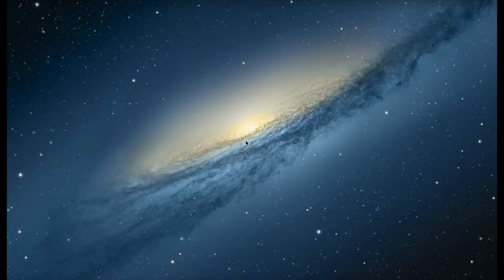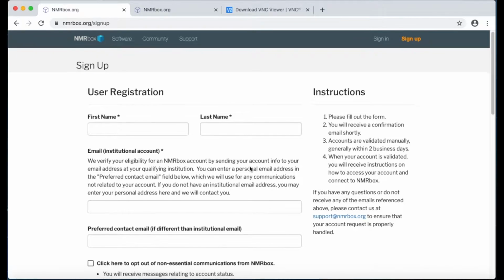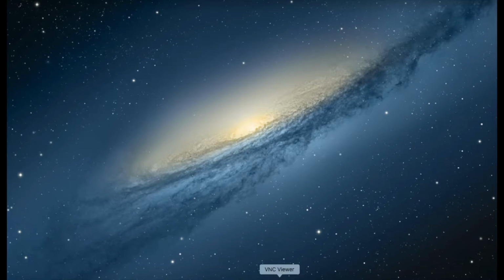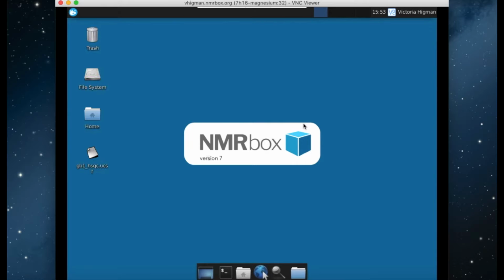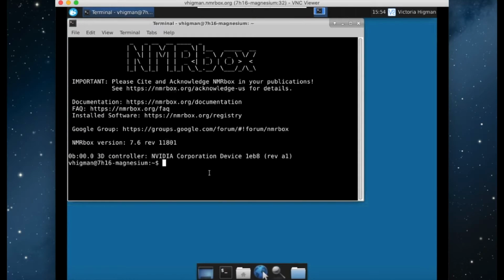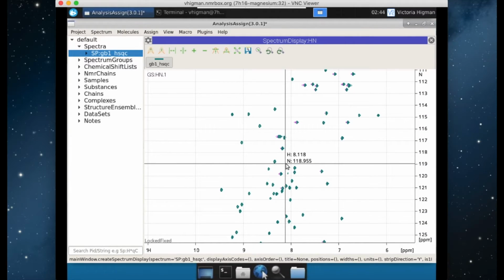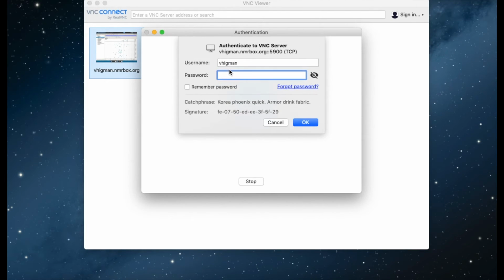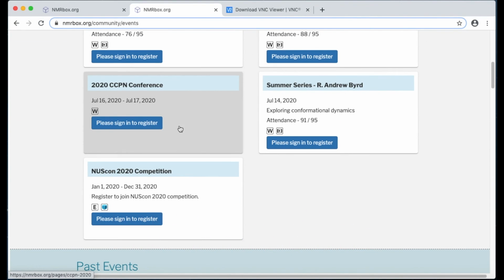CcpNmr AnalysisAssign V3 - Using Analysis With NMRbox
How to use CcpNmr AnalysisAssign V3 with NMRbox.